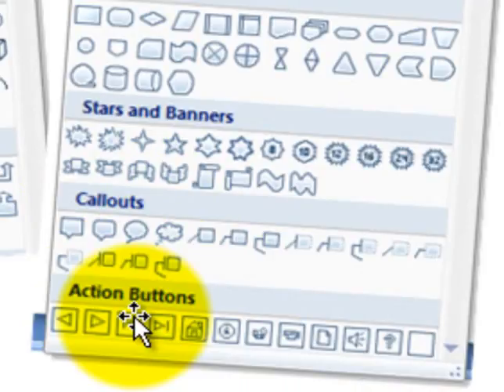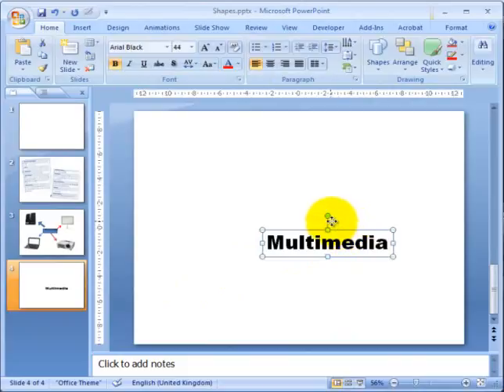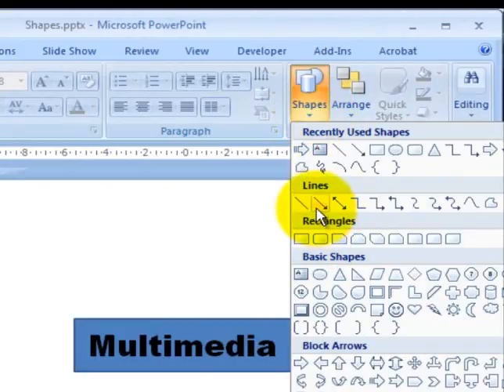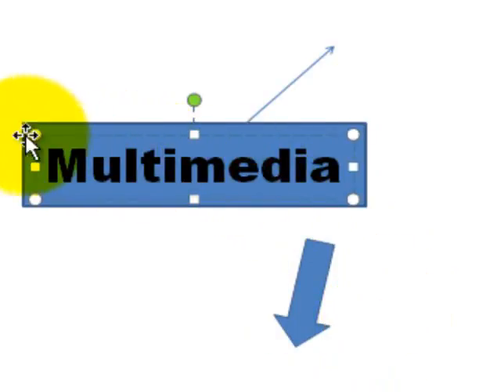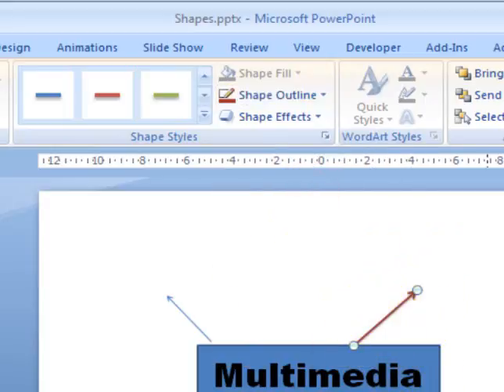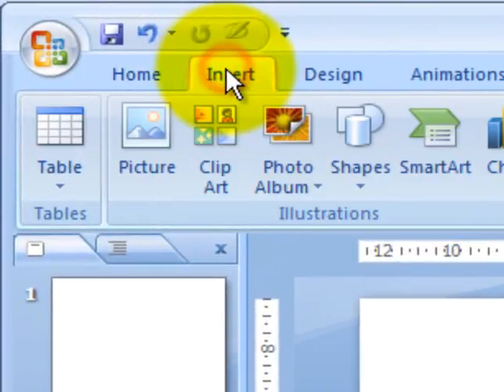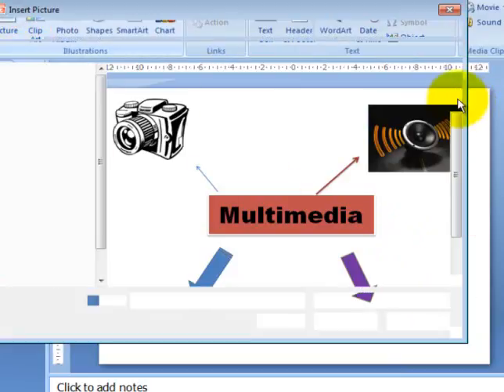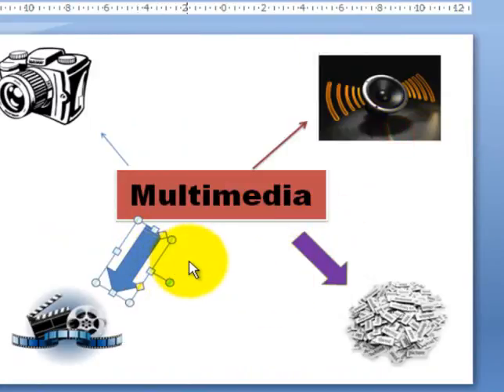PowerPoint - 7 Shapes, Format & Images